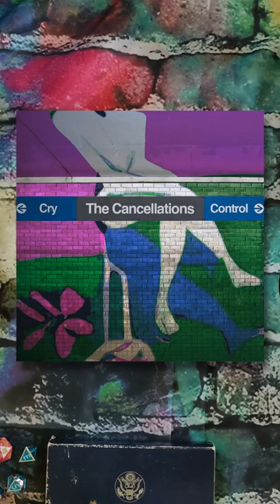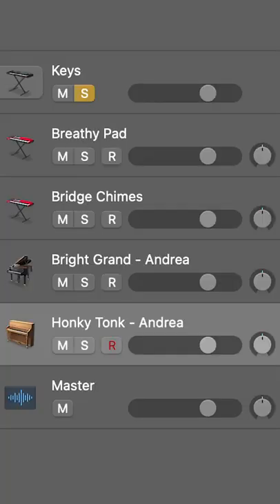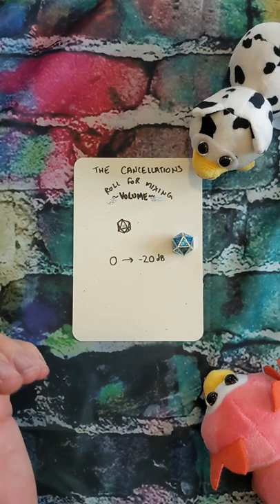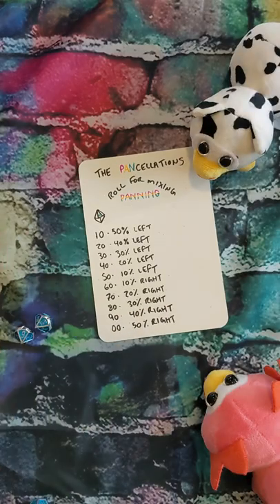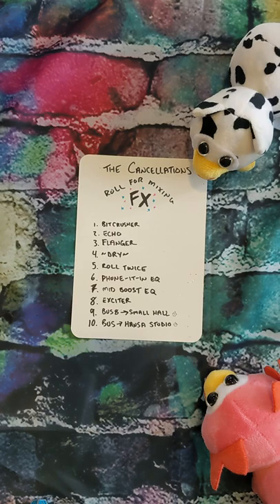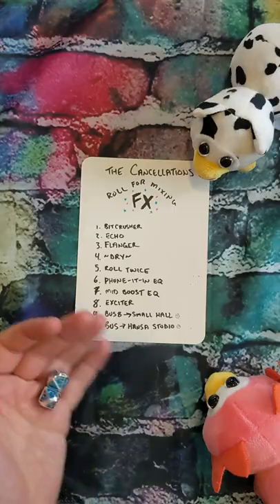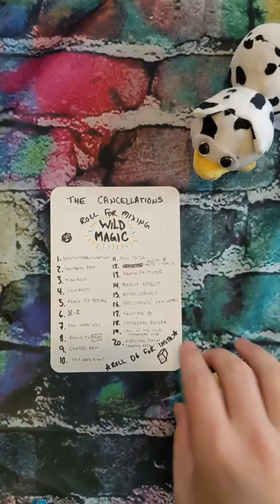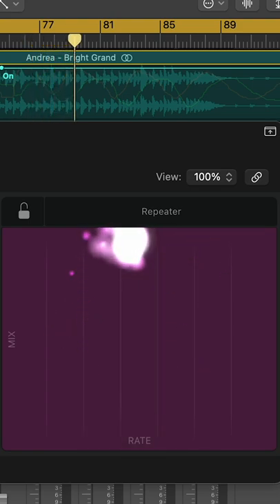Roll for Mixing "We Don't Make Each Other Cry Anymore" - Episode 6: Keys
"We Don't Make Each Other Cry Anymore" comes out 8/16 so we're spending the week before absolutely destroying it with the help of some dice (because we're nerds). Today we ruin synth and piano from the lovely @andreawittgens.